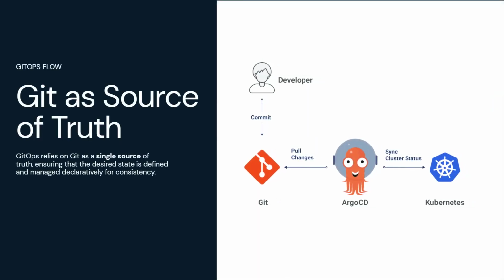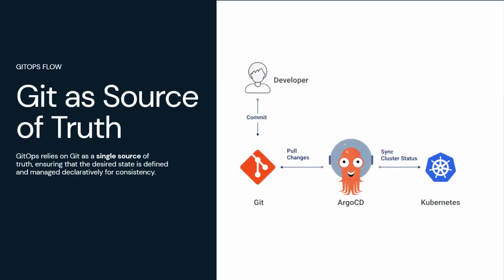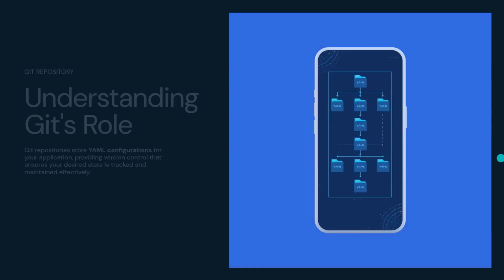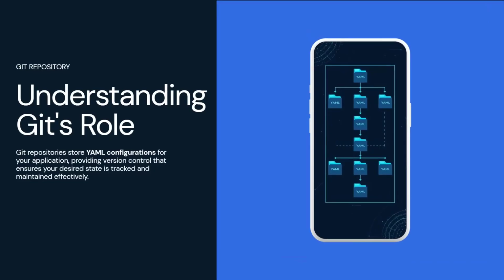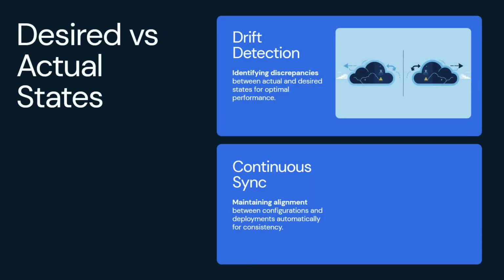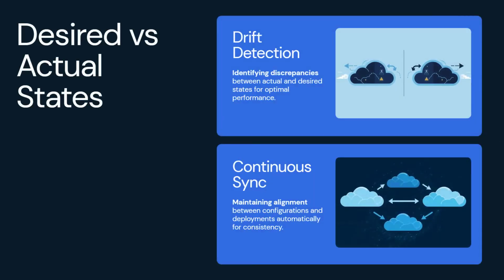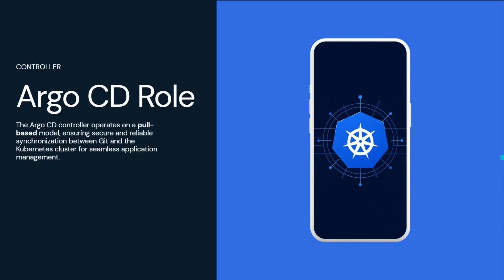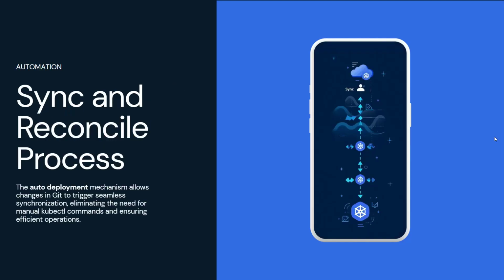Part1: GitOps Explained (Concepts Only)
GitOps is a modern DevOps practice that changes how applications are deployed to Kubernetes by using Git as the single source of truth.

In this video (Part 1), I focus on the core GitOps concepts and explain how GitOps works without jumping into a live demo. You’ll learn why GitOps is becoming the standard approach for managing Kubernetes infrastructure and applications at scale.

We cover how tools like Argo CD continuously reconcile the desired state stored in Git with the actual state of your Kubernetes cluster, eliminating manual changes and configuration drift.

🔹  In this video, you’ll learn:

00:00 Introduction & Video Overview
01:00 What Is GitOps?
02:00 How GitOps Works (Git as Source of Truth)
03:00 Why GitOps Matters (Drift, Audit, Reliability)
04:00 GitOps Workflow & Demo Prerequisites

🎥 Part 2 (Live Demo): GitOps in Action with Argo CD

This video is ideal if you’re new to GitOps, Kubernetes, or DevOps and want a clear mental model before jumping into a real demo.

Welcome to TechTalk With Nathan